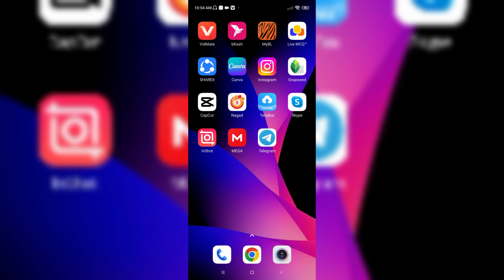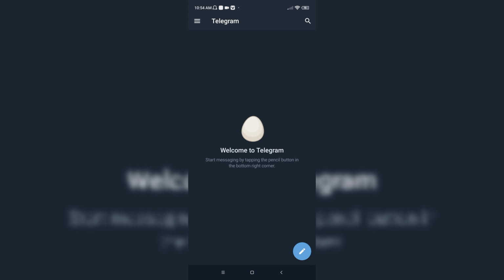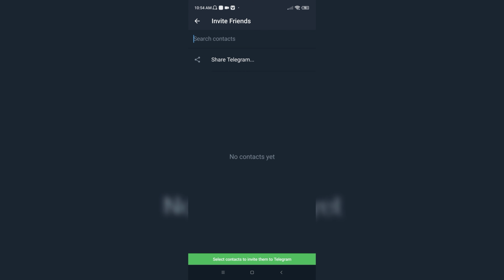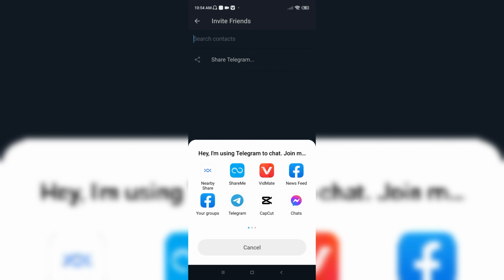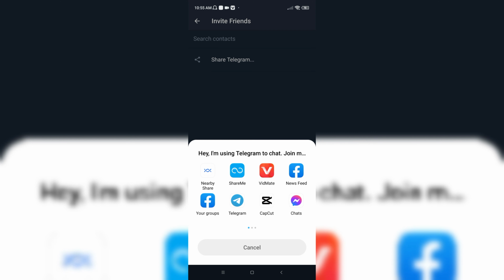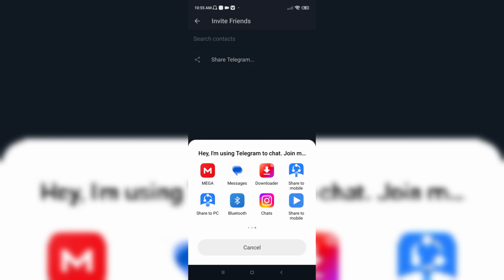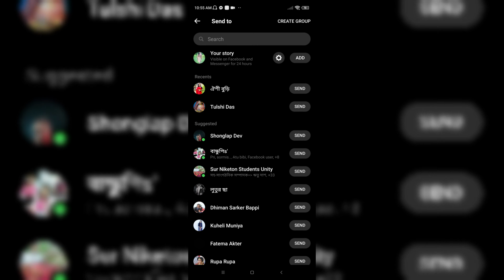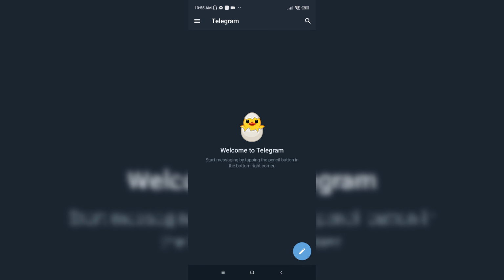How to send telegram from your telegram app 2024 | Initial Solution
Hello, My Dear friends, !! In this video I will Show you How to send telegram from your telegram app. Watch the video till the end Thanks.

Chapters:
0:00  Introduction
0:20  Main Part
2:01  Happy Ending